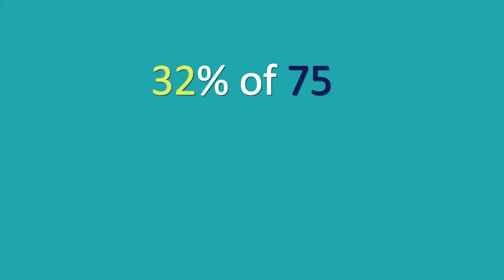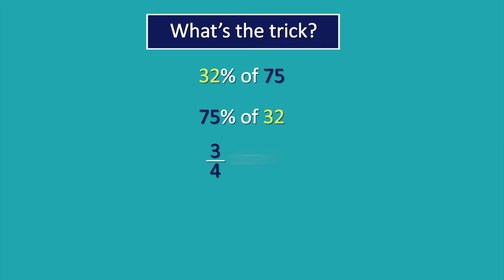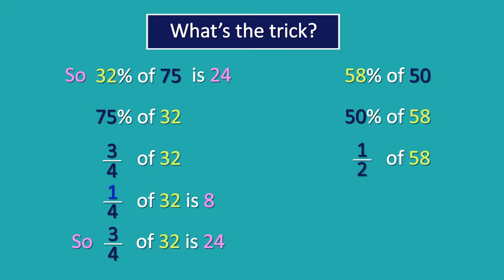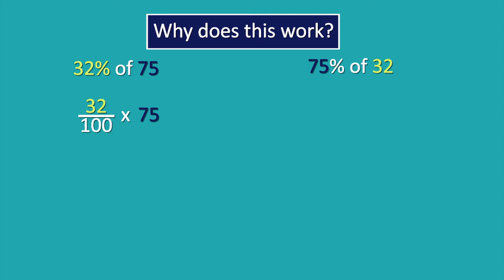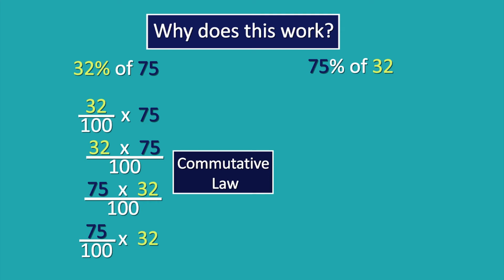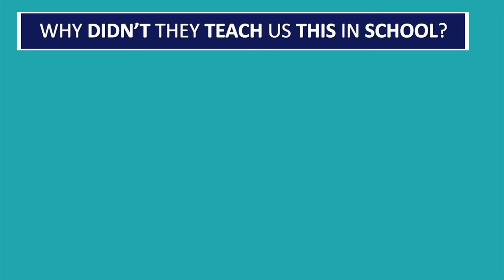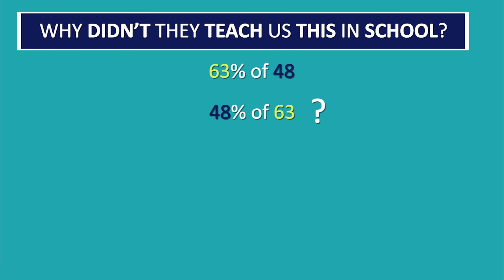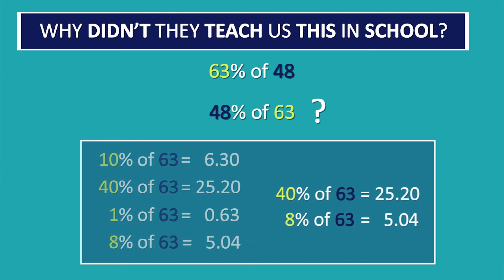Why Wasn't I Taught This: A Shortcut for Percentages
In this video I demonstrate a helpful trick for finding a percentage of an amount. I then evaluate how useful this trick actually is.

0:00 Intro
0:14 Title
0:23 Two Examples
1:34 Why Does This Work
3:10 Why wasn't I taught this in school